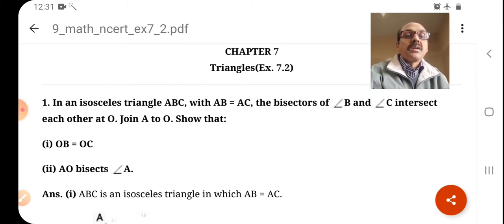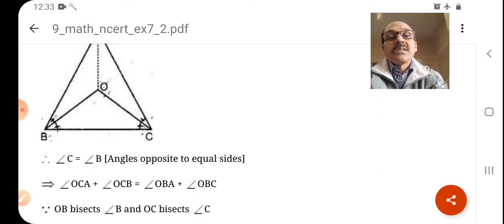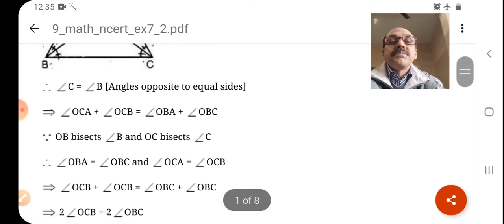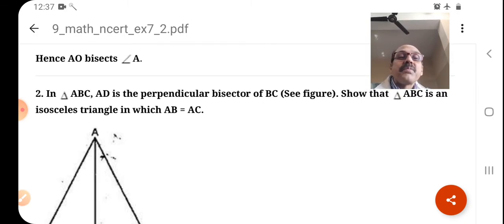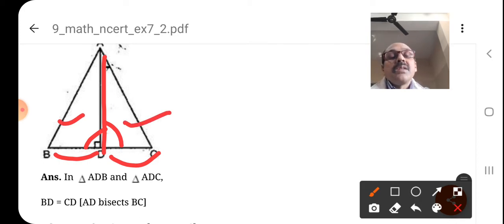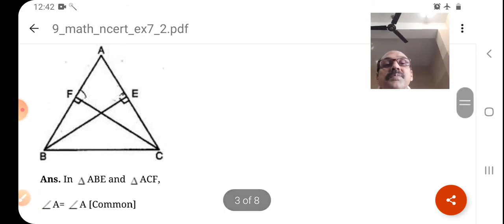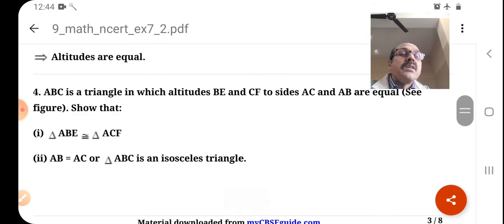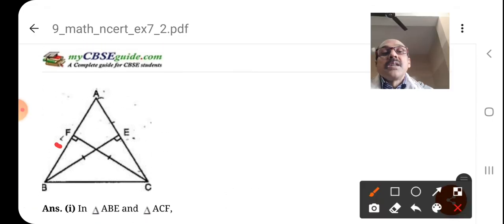TRIANGLES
ex 7.2